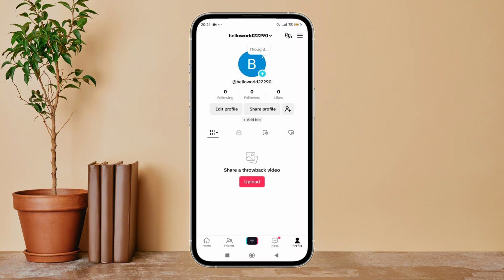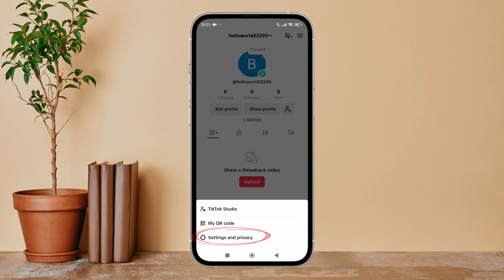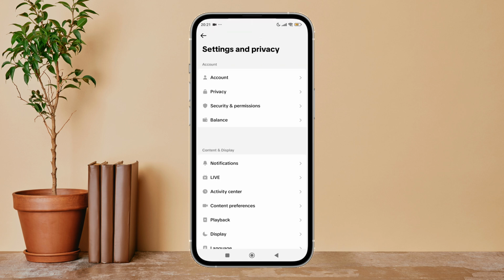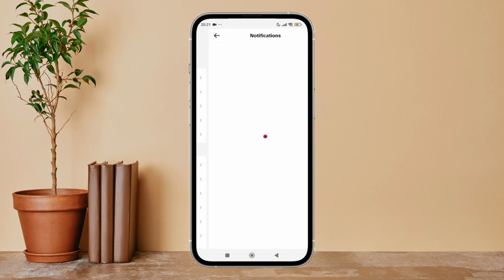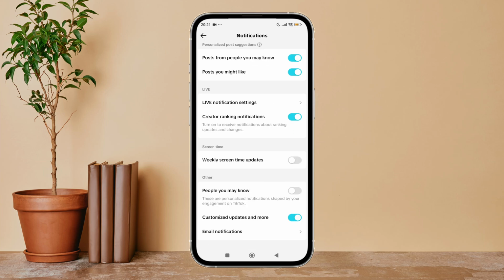Disable Customized Updates And More On Tiktok. |Technologyglance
In this video, we’ll show you how to disable customized updates and more on TikTok. If you want to stop receiving personalized notifications and content tailored to your interests, this tutorial will guide you through the simple steps to adjust your settings. By turning off these updates, you can enjoy a more general TikTok experience without tailored notifications.